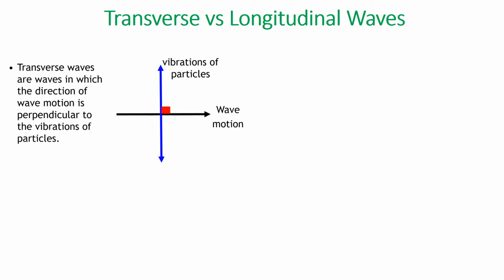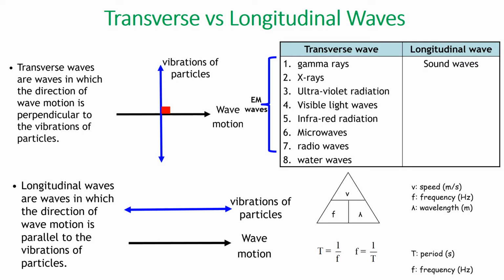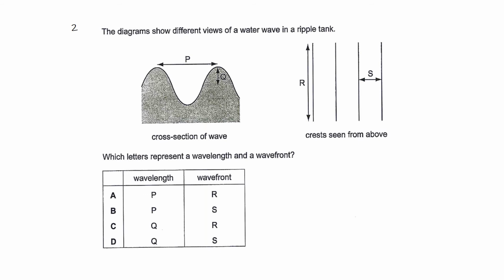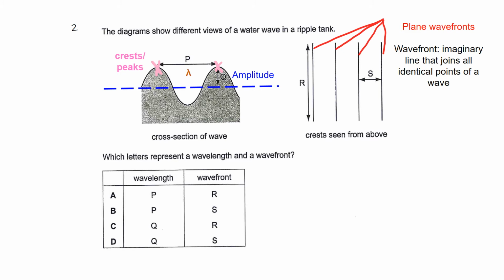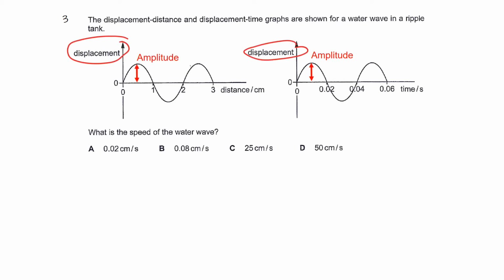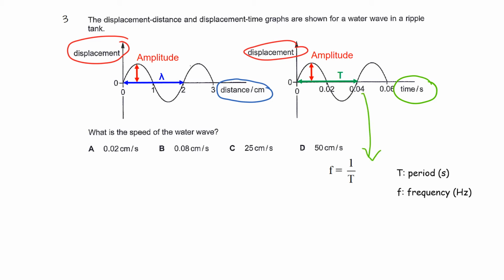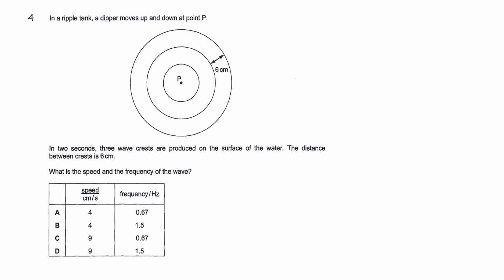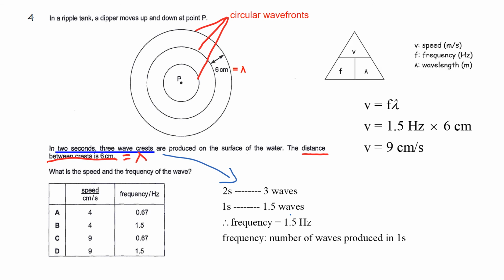C11 General Wave Properties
Video produced by Mrs Lim-Tan Cheng Hiang